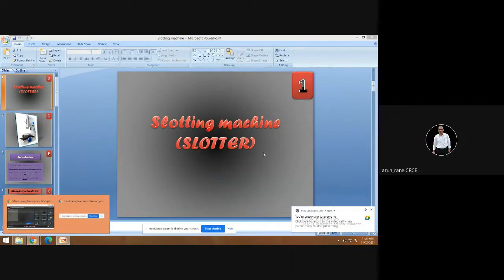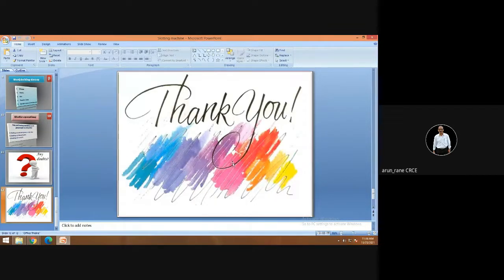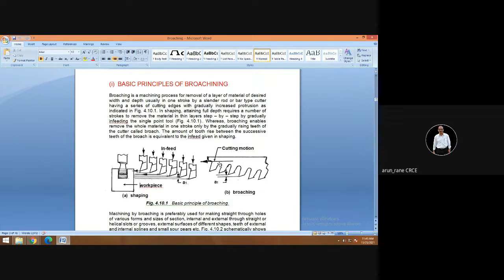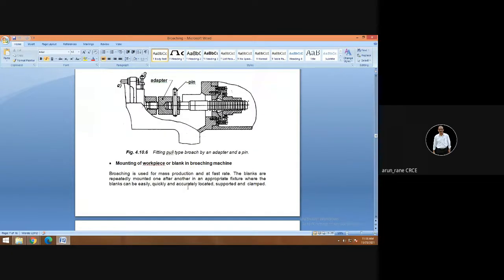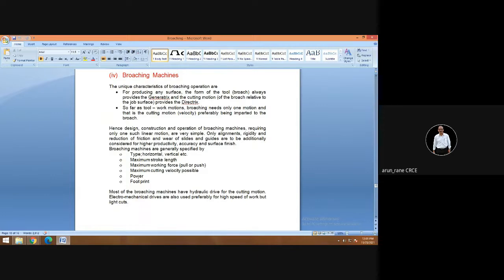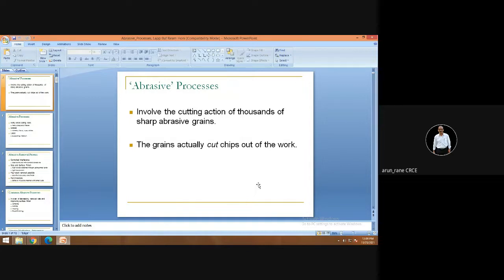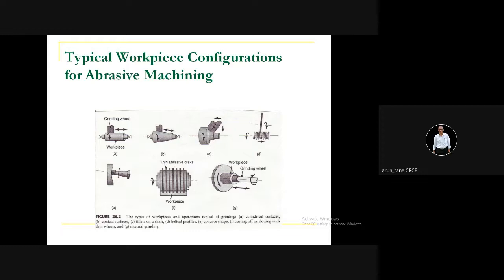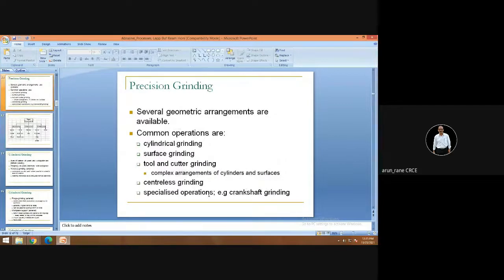Production Processes Lecture 42– Planing, Slotting, Broaching 2021 11 22 at 21 58 GMT 8